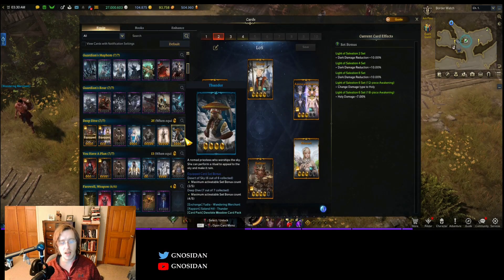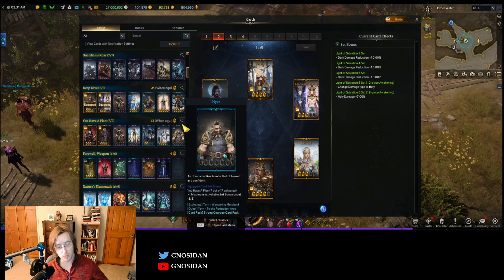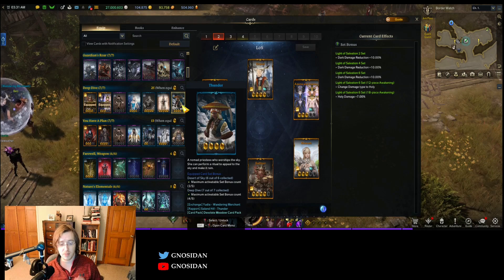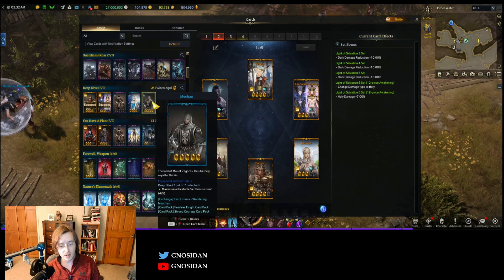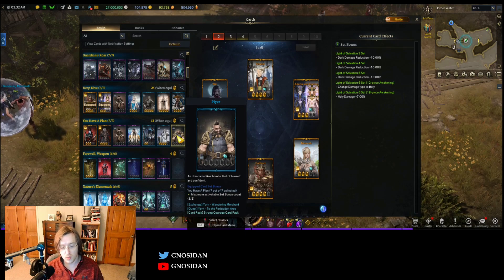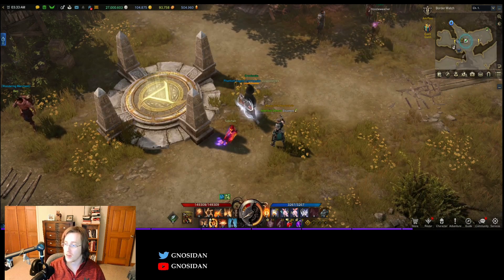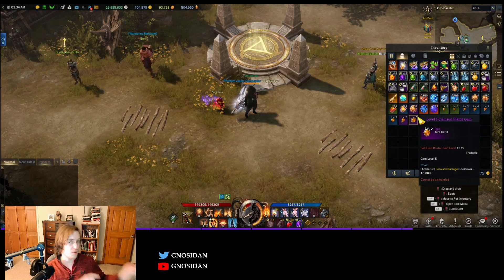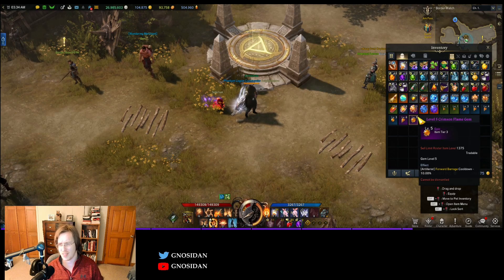How to Farm Deep Dive and You Have a Plan in Lost Ark